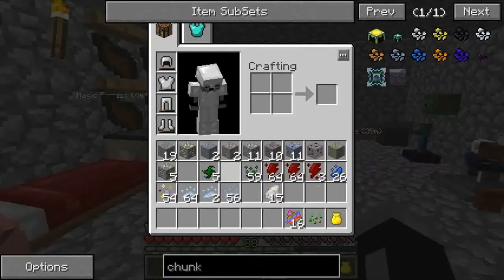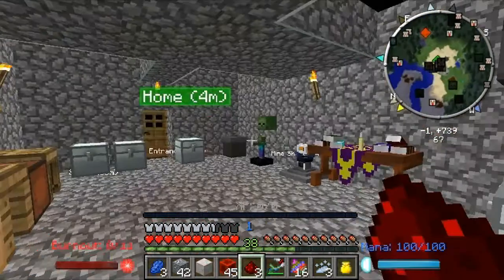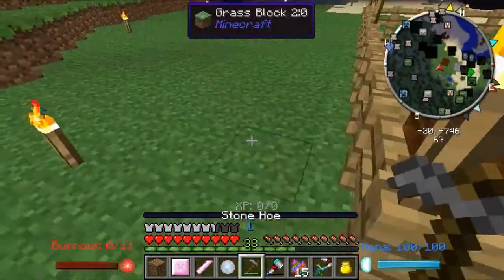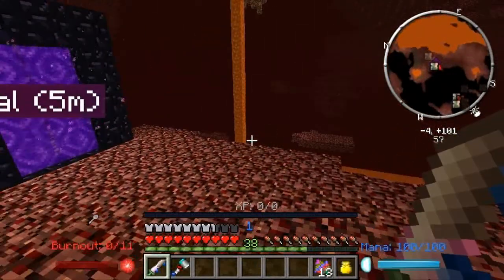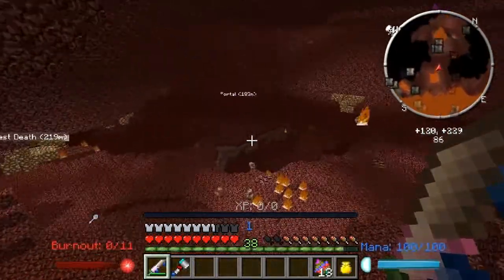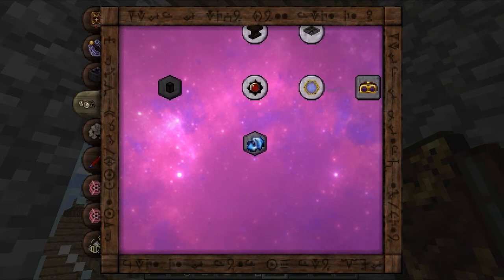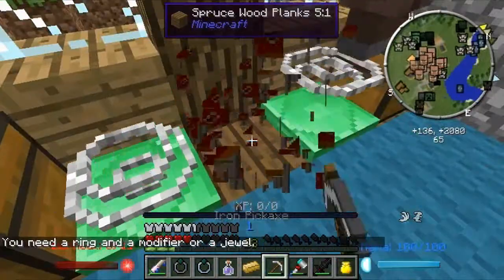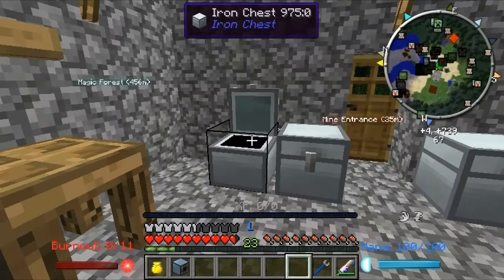Minecraft Modded Survival #2 - MAGIC SEEDS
We finally get into the interesting part (slowly). For the actual cool stuff we need stuff.